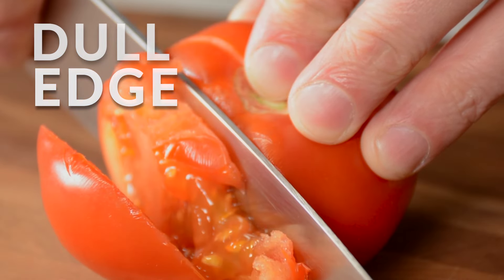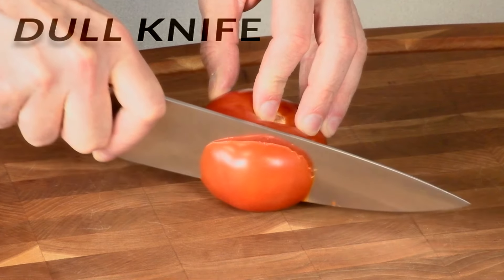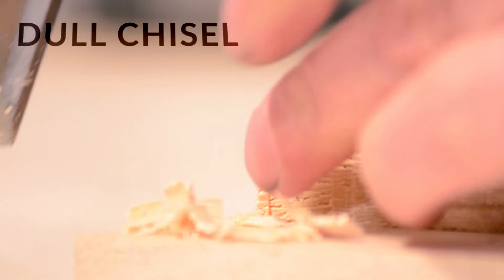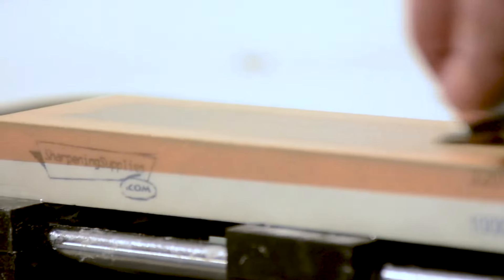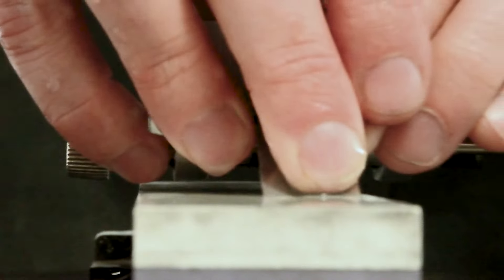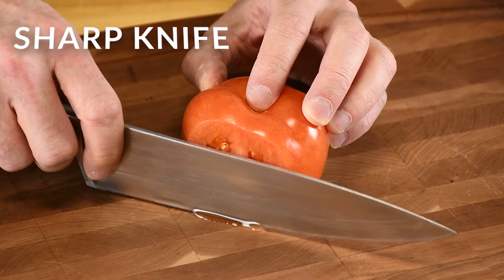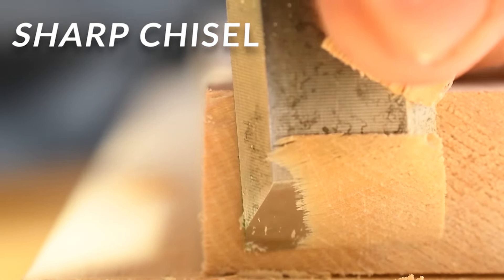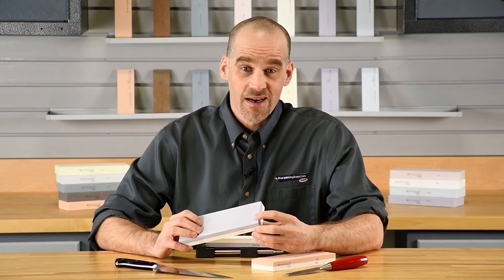Sharpening a Knife and Chisel - Before and After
We let our sharpening specialist demonstrate how a dull knife and a dull chisel cut before and after sharpening. You'll be amazed how much better a sharp edge can cut.

If you want to learn more about the stones we used in the video:

Sharpening Supplies has over 1,700 different sharpening related items available. All items come with our exclusive guarantee.